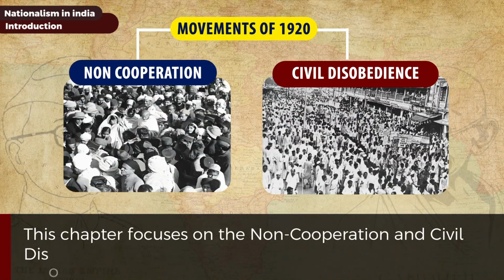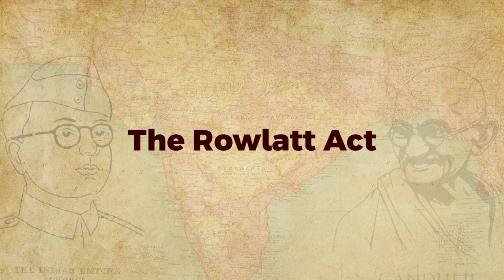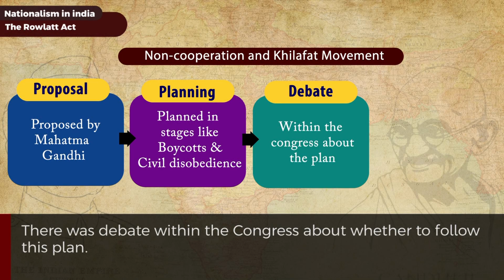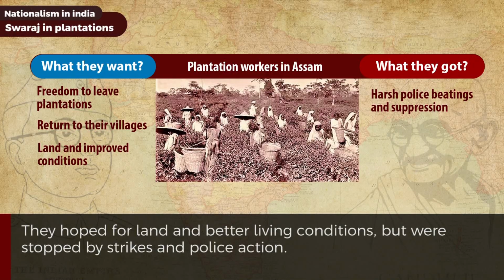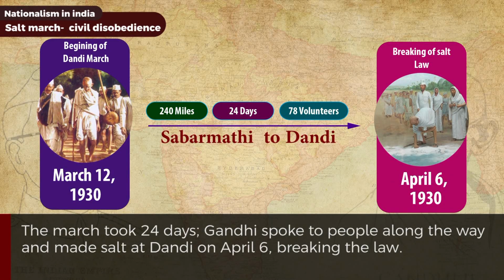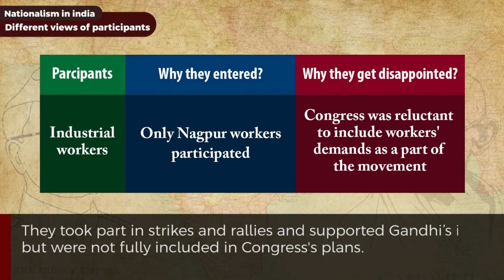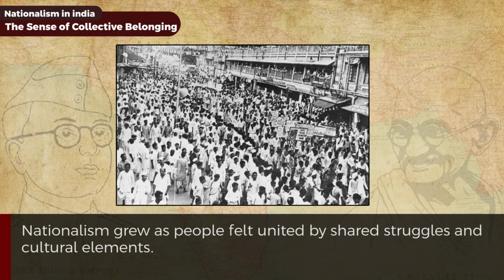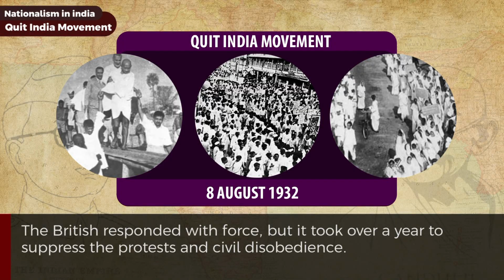Nationalism in India | Class 10 History | Animated Explanation | GradeBoosterDescription:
Nationalism in India | Class 10 History | Animated Explanation | GradeBooster

Description:
Understand the rise of Nationalism in India with this animated Class 10 History video. This lesson covers the events, leaders, and movements that shaped India's struggle for freedom, following the NCERT syllabus. Perfect for board exam preparation, this engaging animation makes history easy and memorable.

📚 Topics Covered:

Meaning of Nationalism in India

Role of Mahatma Gandhi

Non-Cooperation and Civil Disobedience Movements

Role of different social groups in the freedom struggle

Key events and timelines

✔ Easy-to-understand animated explanation
✔ Covers NCERT Class 10 History syllabus
✔ Great for quick revision before exams
✔ Helps boost grades in Social Science